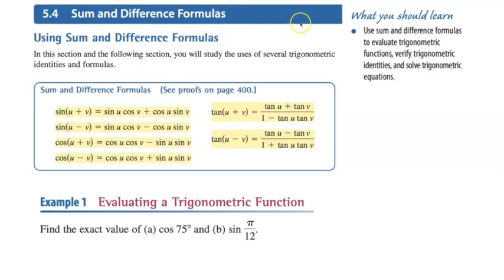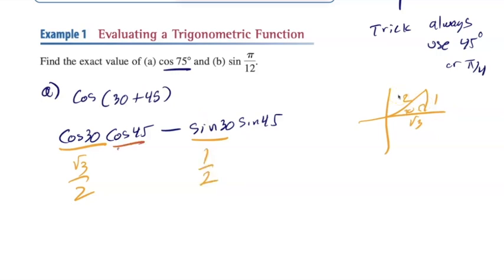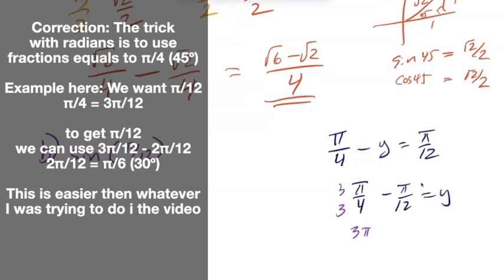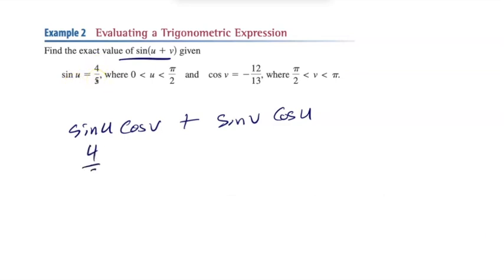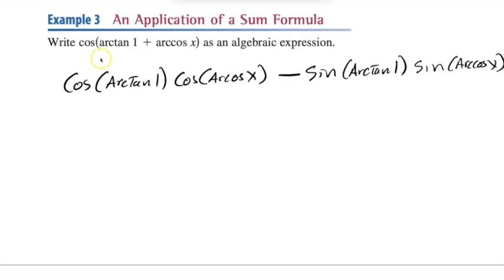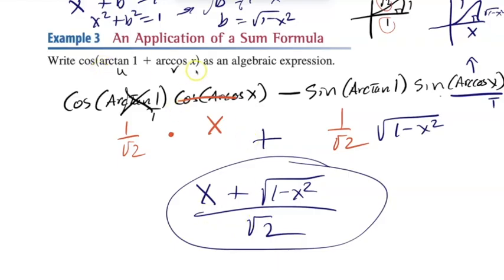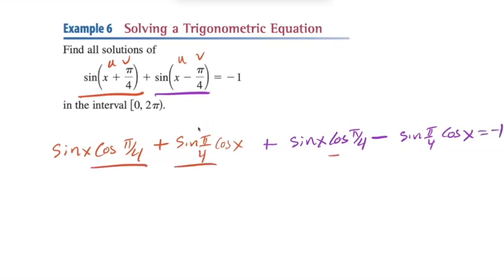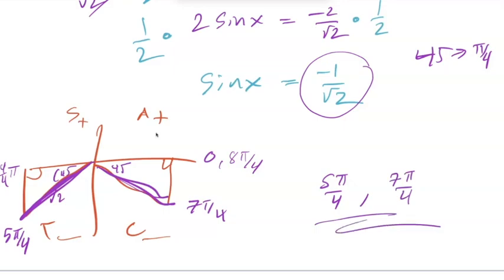Sum and Difference Formulas | Precalculus (2026 Update)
In this lesson, 5.4 Sum and Difference Formulas, we cover the sum and difference formulas for sine, cosine, and tangent, and use them to evaluate trig functions, verify trig identities, and solve trig equations. We walk through how to break apart angles like 75 degrees or π/12 into familiar angles, how to use special right triangles and unit circle values, and how these formulas help simplify harder trig expressions. We also use them with inverse trig functions and finish by solving a trig equation using the sum and difference formulas.

Chapters:
00:00 Introduction to sum and difference formulas
00:08 What the formulas are used for
00:31 Evaluating cosine of 75 degrees
01:26 Using special right triangles with the formulas
02:25 Evaluating sine of pi over 12
04:12 Finding exact values from given trig information
05:33 Using inverse trig functions in sum and difference formulas
07:41 Verifying a cofunction identity
08:27 Solving a trig equation with sum and difference formulas
09:49 Finding solutions on the interval from 0 to 2pi
10:31 Wrap-up